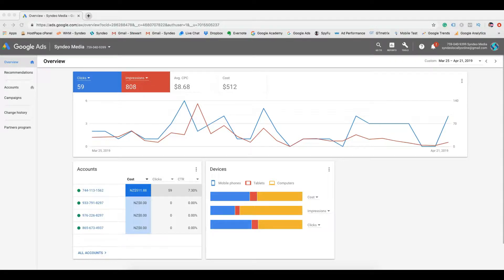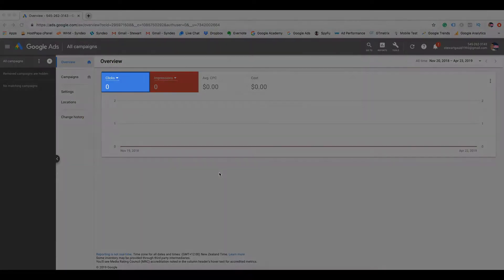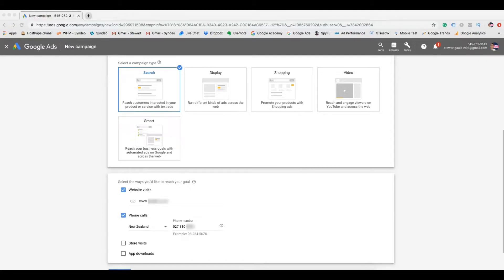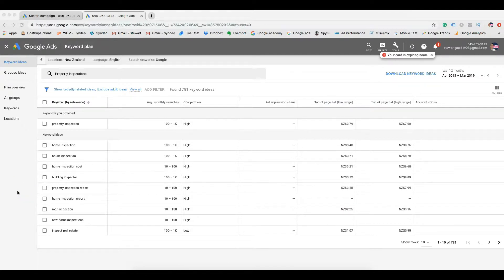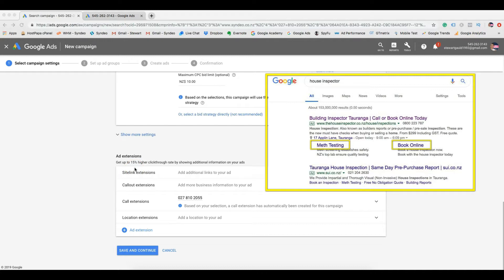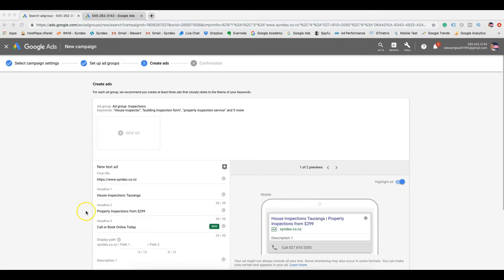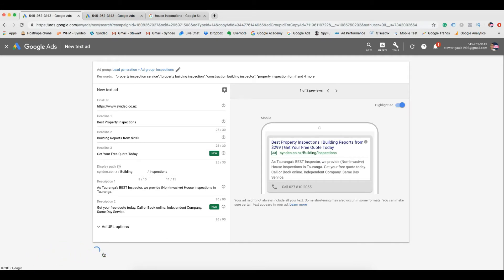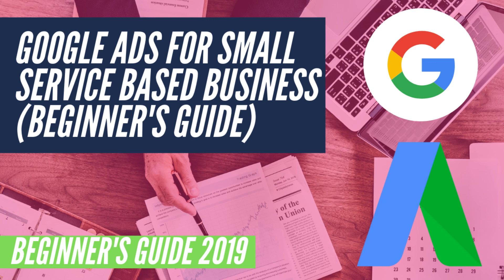Google Ads For Small Service Based Businesses: Boost Sales (Beginner's Guide 2019)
The Best Google Ads tutorial for small service-based business! Easy to follow guide to boost leads and sales for your local business.

In this tutorial, you will learn the important elements to Google Ads and how to create your own profitable Google Ads campaign.

This tutorial will guide you through the steps to PPC (pay-per-click) marketing with the focus on generating leads and increasing sales.

Google is a powerful marketing platform for small service-based businesses and can generate the majority of sales.

The key is to capture your customer's attention when they are looking for particular products or services on Google.